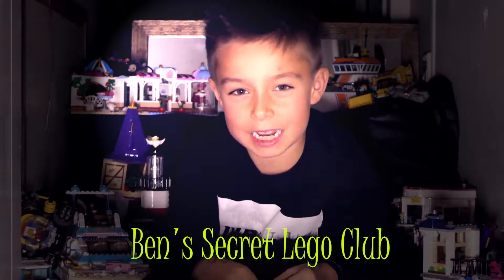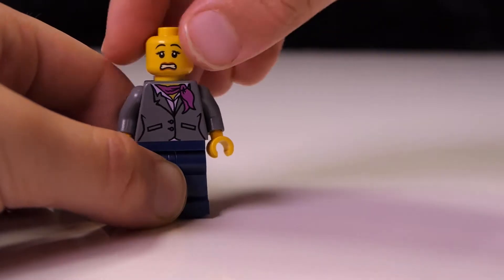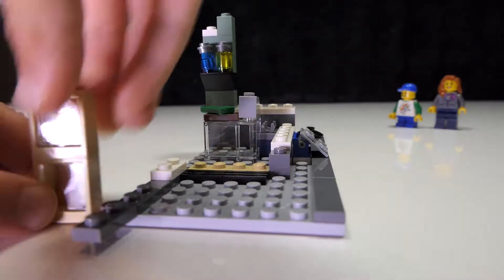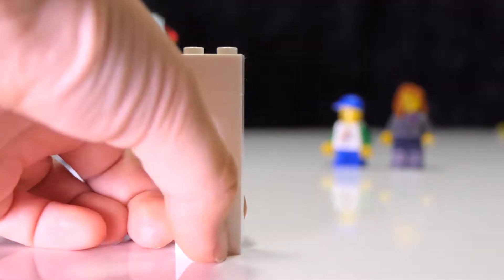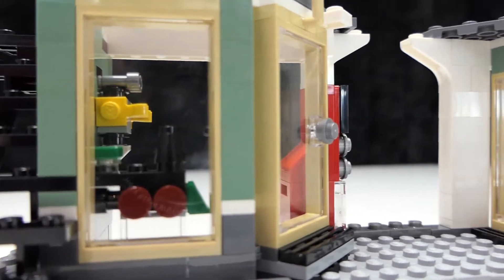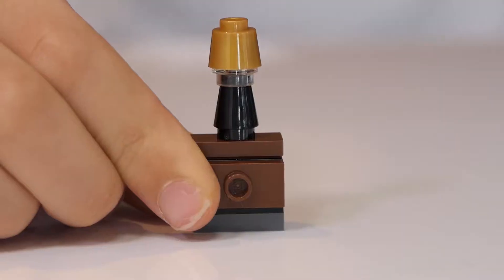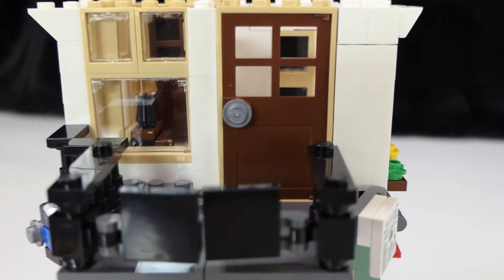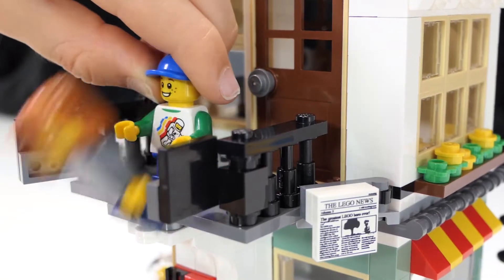Lego 31036 Toy & Grocery Shop